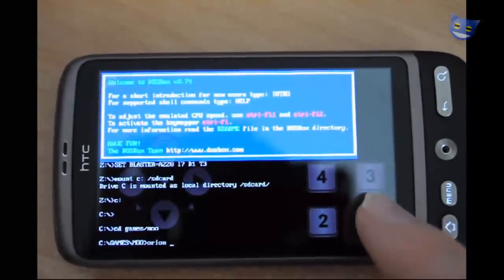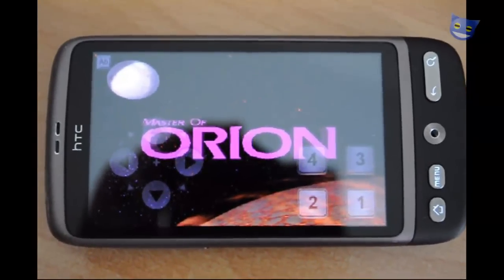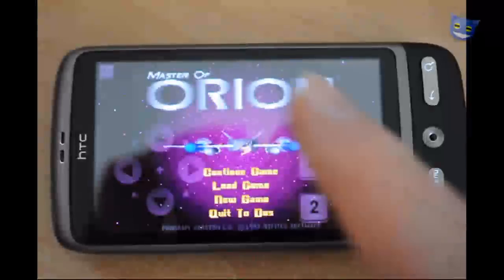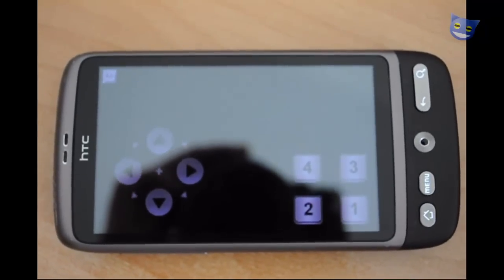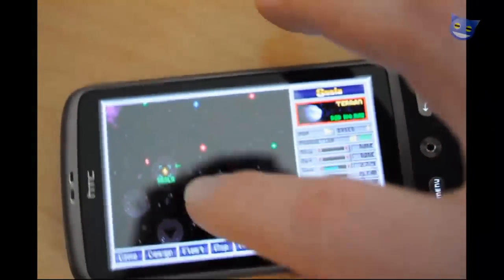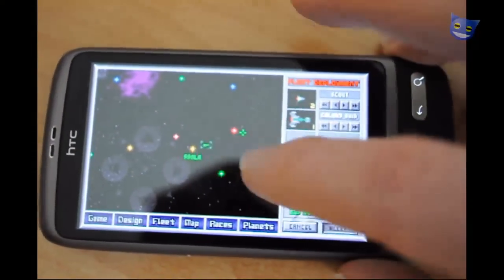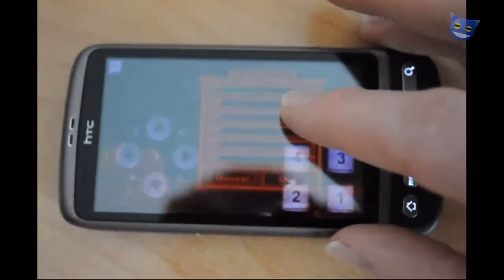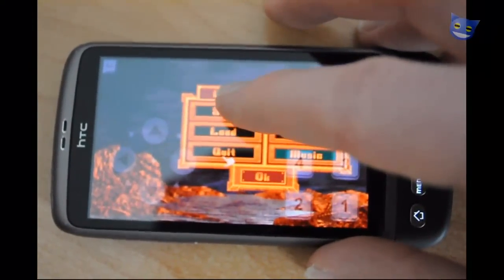Master of Orion Running On Android (HTC Desire) - ADosBox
In this video we startup and play Master of Orion on an Android mobile phone, a HTC Desire to be exact.